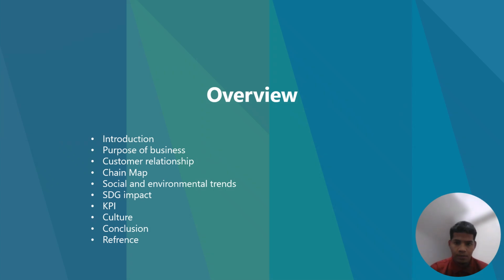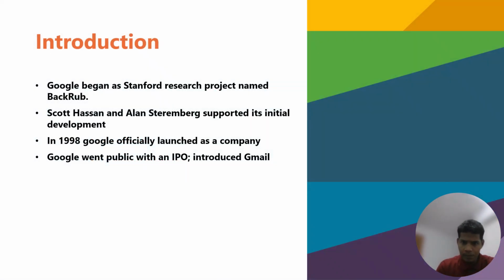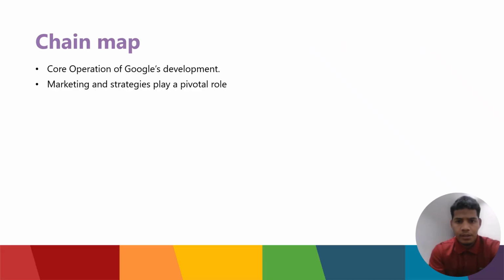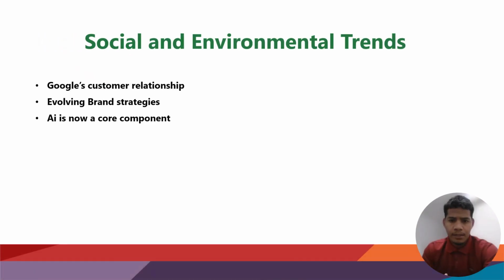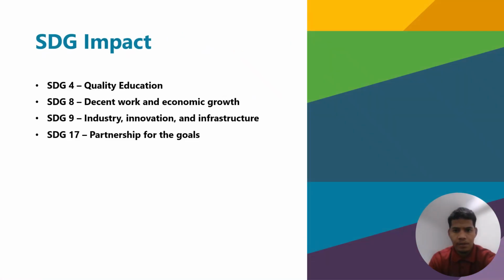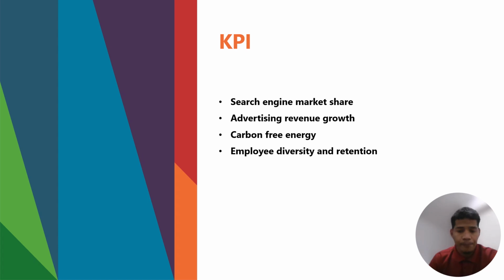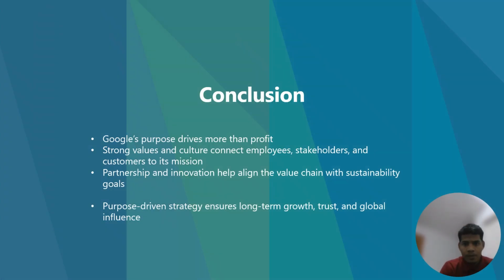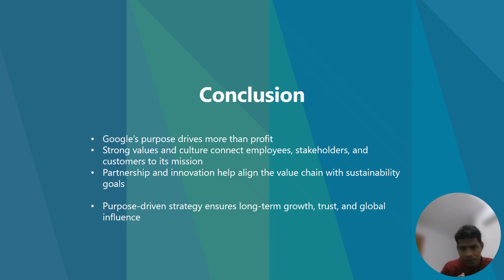Purpose strategy John Dube